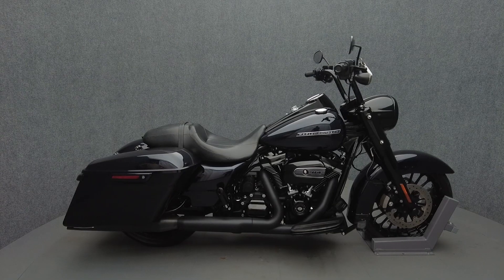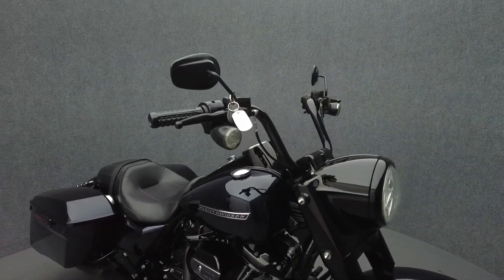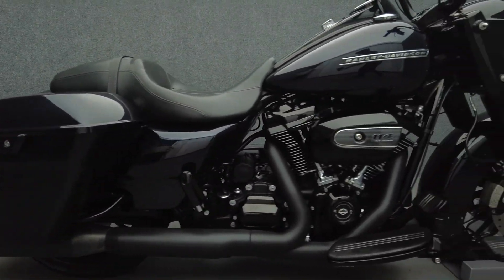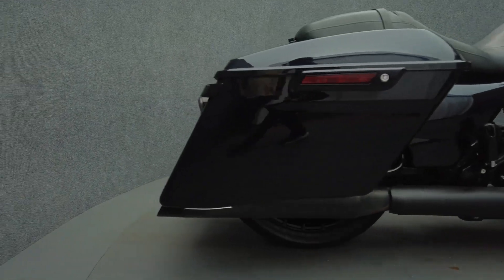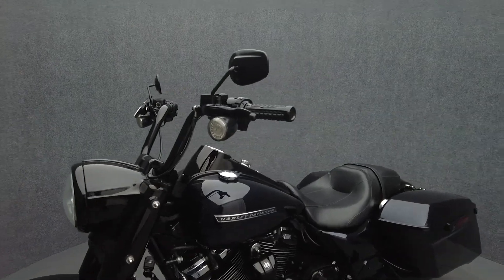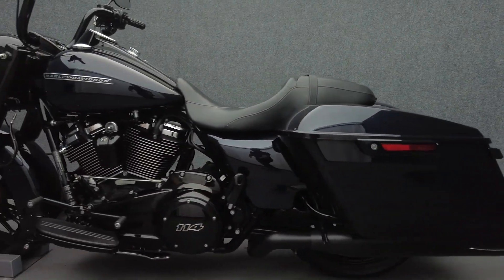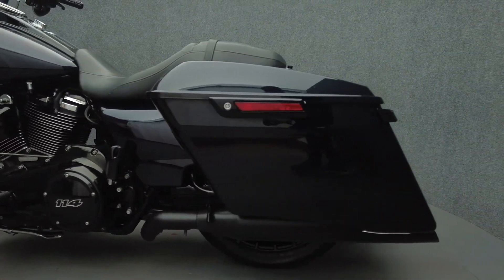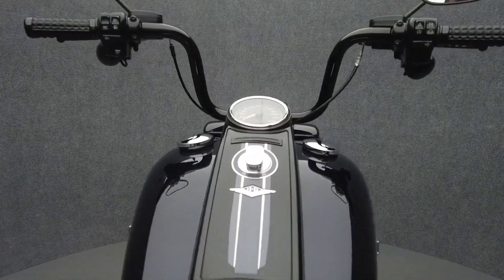2019 HARLEY DAVIDSON FLHRXS ROAD KING SPECIAL W/ABS - National Powersports Distributors